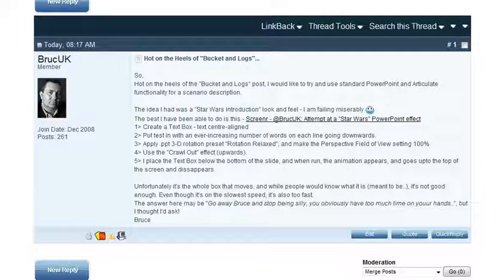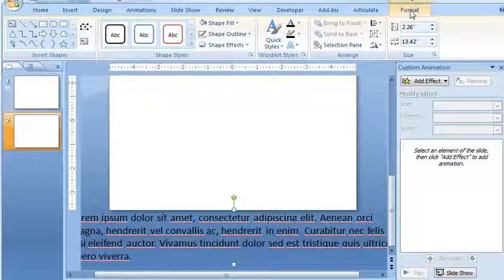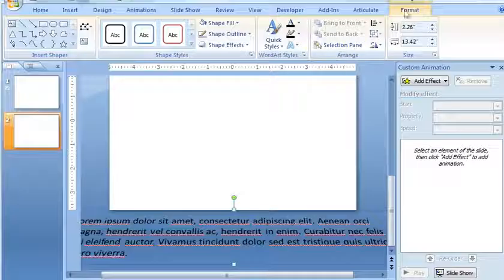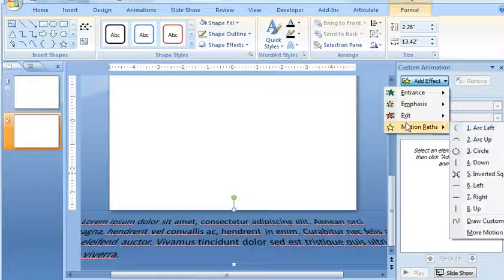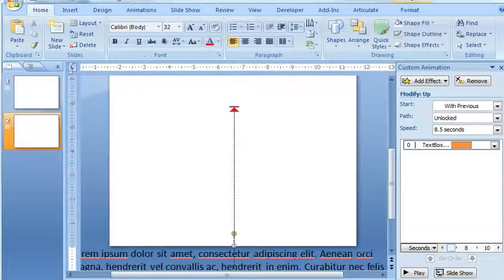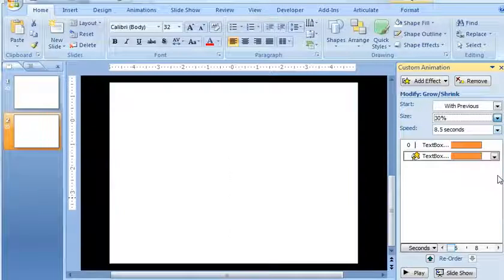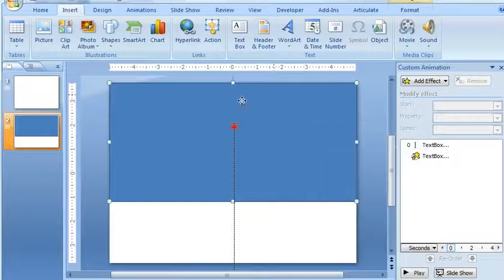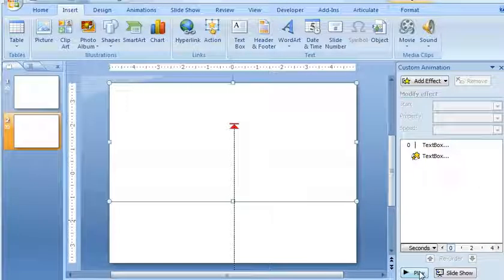7 Creating a cool Star Wars style scrolling text effect